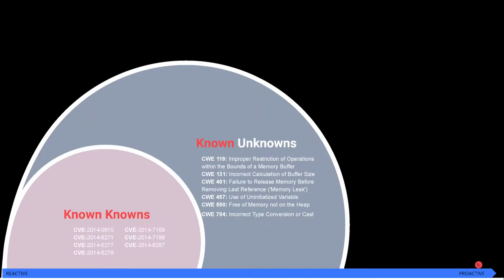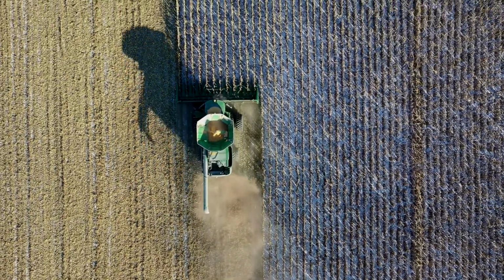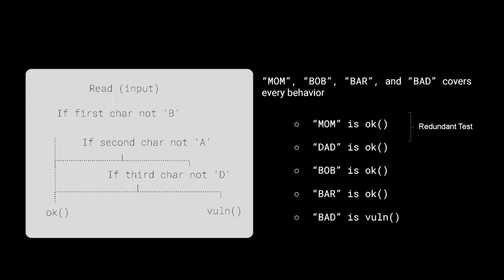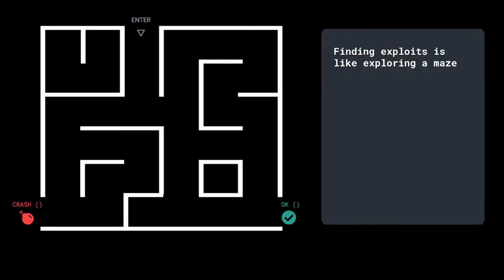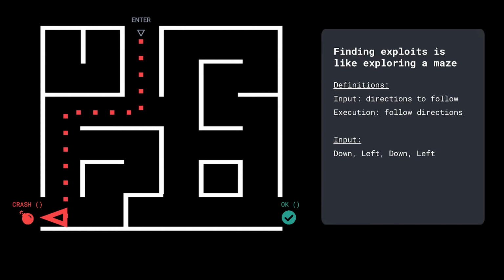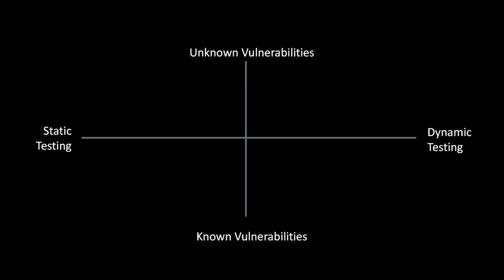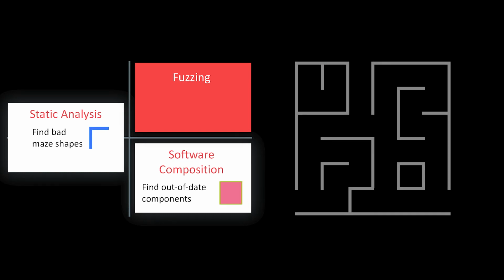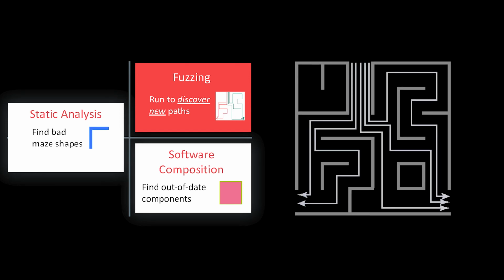Fuzzing 101:Testing Tools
This video explores key software testing methods, including static and dynamic analysis, and introduces fuzzing as a proactive solution for uncovering hidden security risks. Learn why, with fuzz testing, you'll be better able to find the zero day vulnerabilities that are lurking inside your software.

If you enjoyed the video be sure to check out our Fuzzing 101 whitepaper